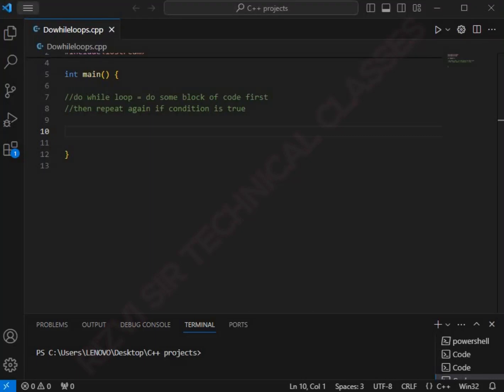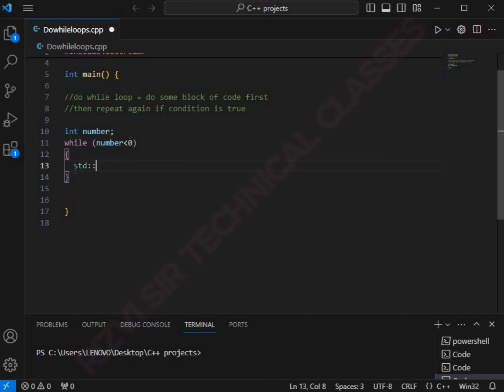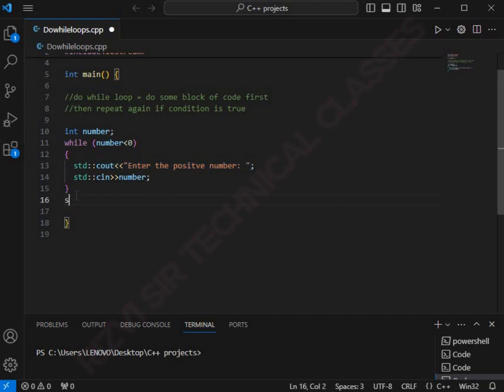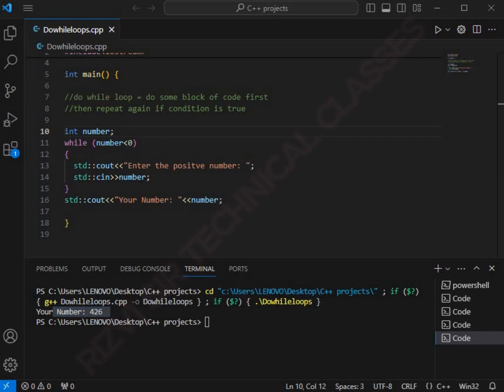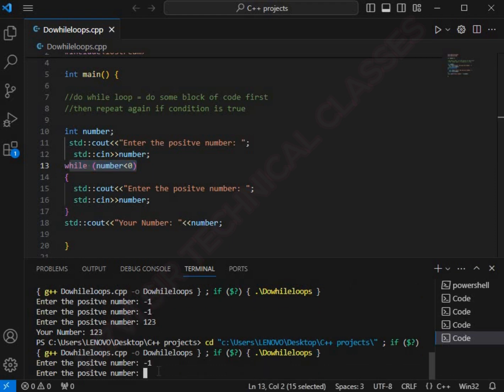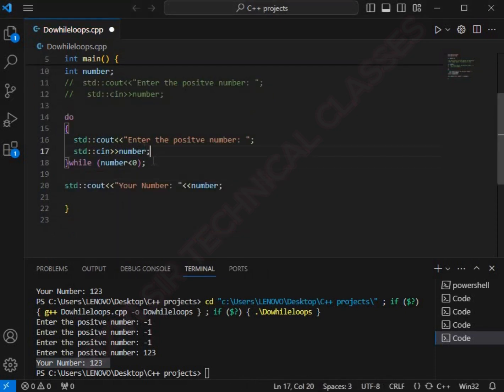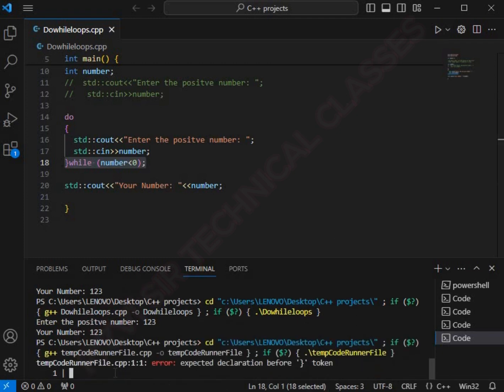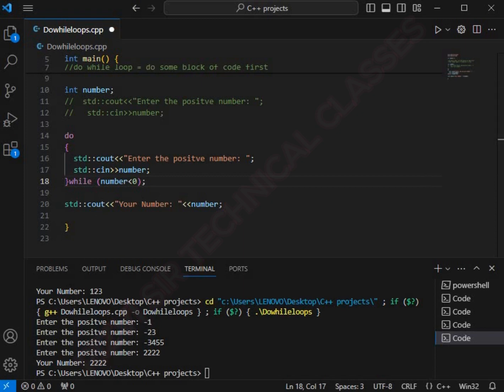DO-WHILE-LOOP IN C++_19 | what is do while loop in c++ c++ c++programming